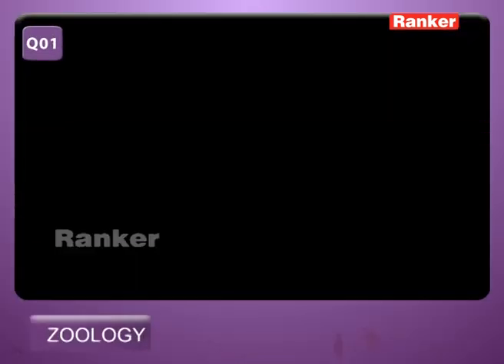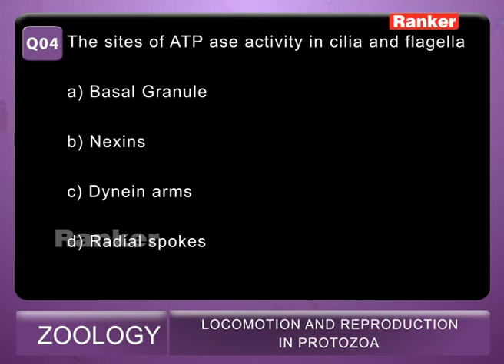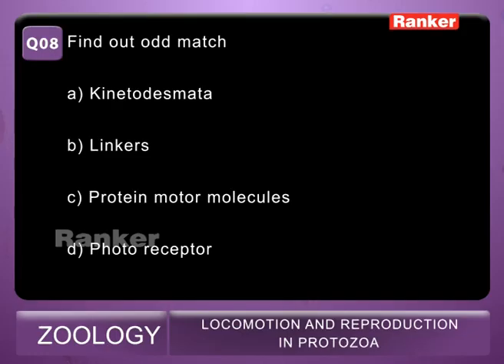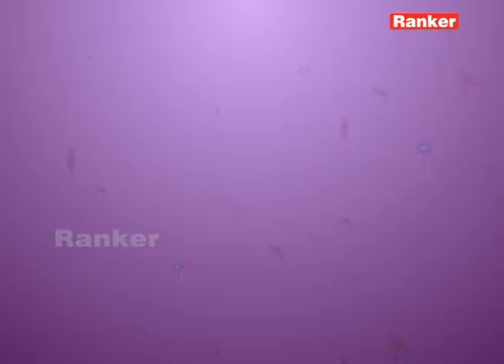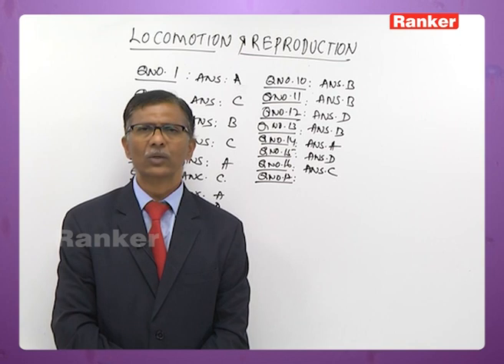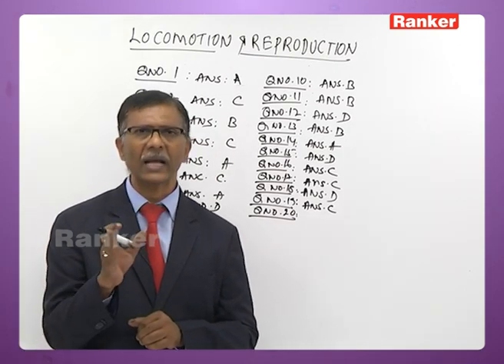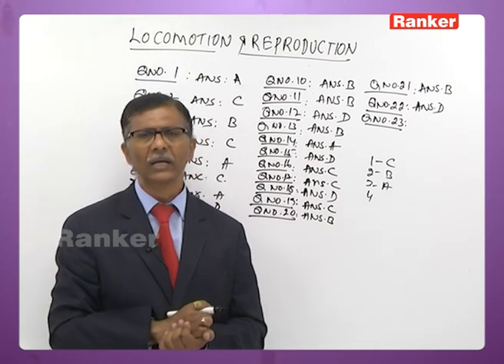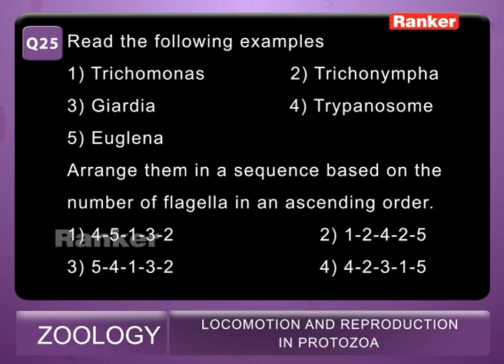Locomotion and Reproduction in Protozoa | Zoology | Dr. Vijay Kumar | NEET | TS EAMCET | AP EAPCET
This lecture video deals primarily with Locomotion and Reproduction in Protozoa which is briefly explained by Dr. Vijay Kumar Sir.